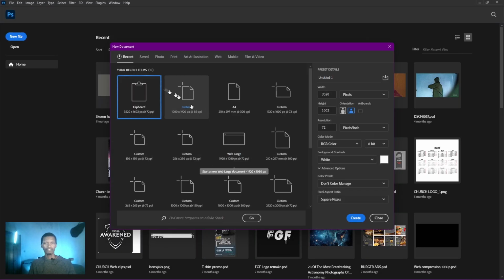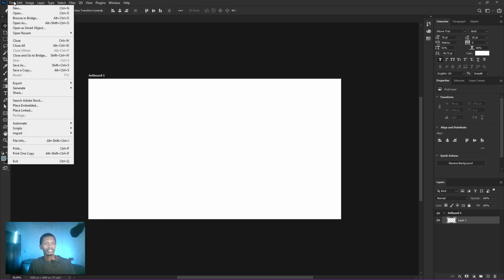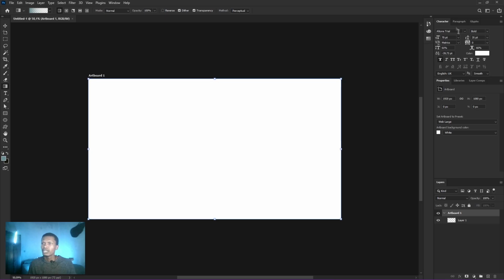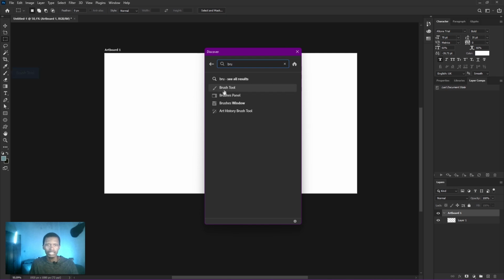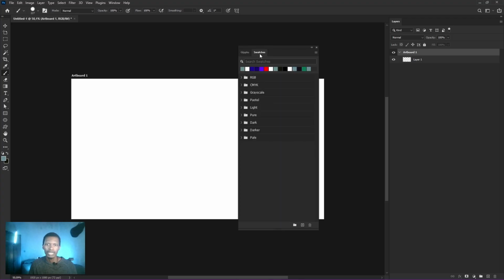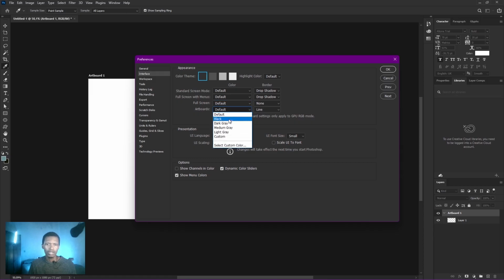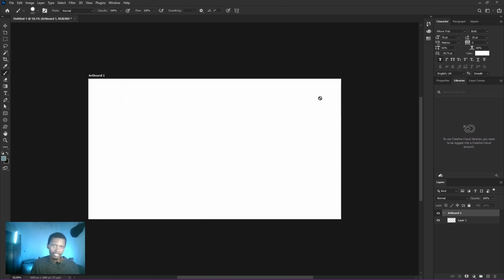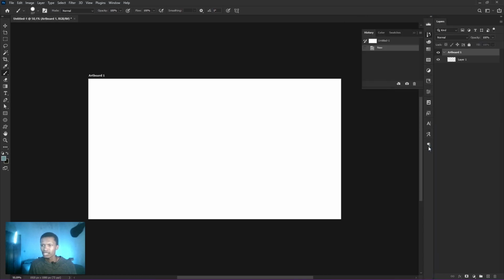Full INTERFACE adobe photoshop